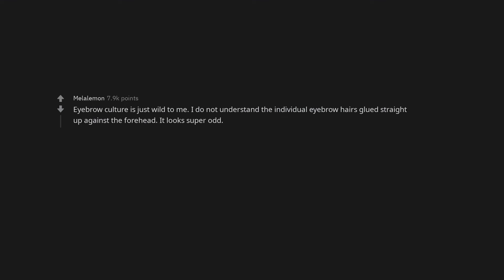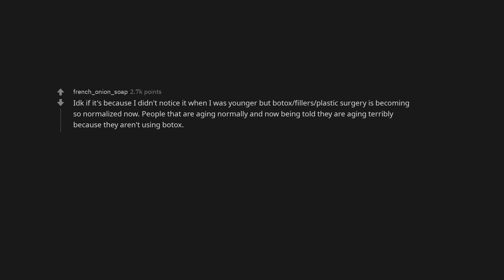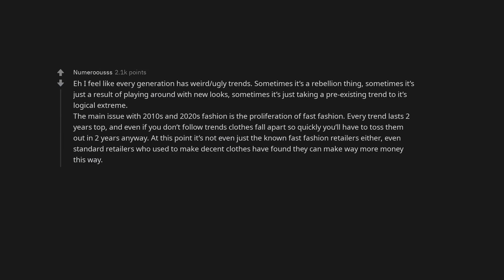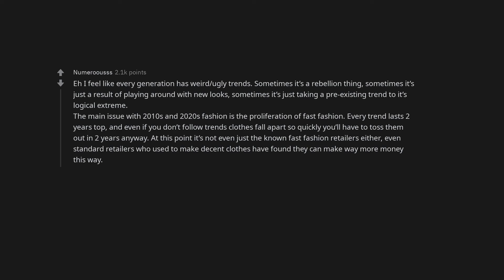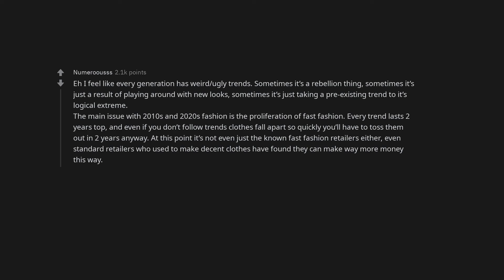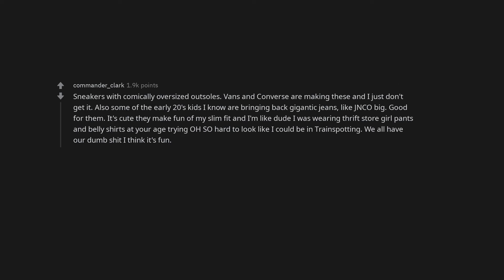What is the ugliest fashion that is trending right now but no one talks about and why?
We curate the best contents and create daily videos for you!